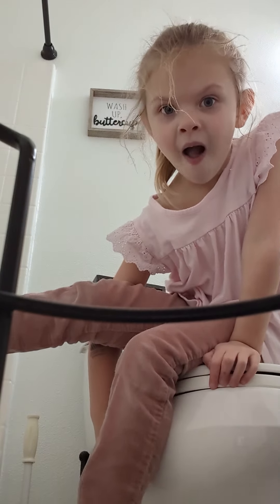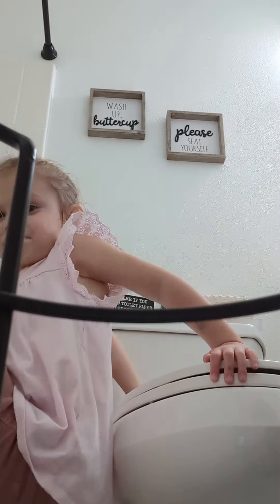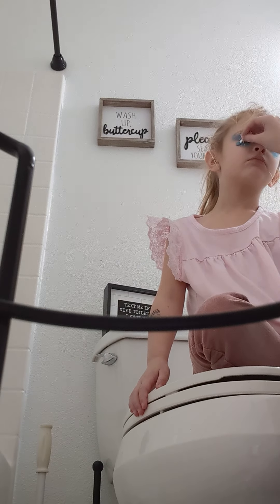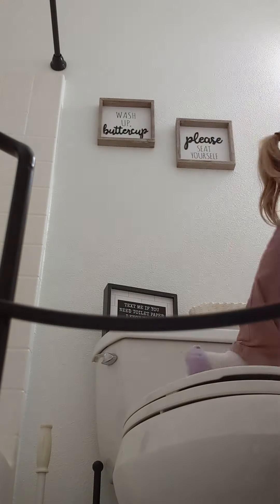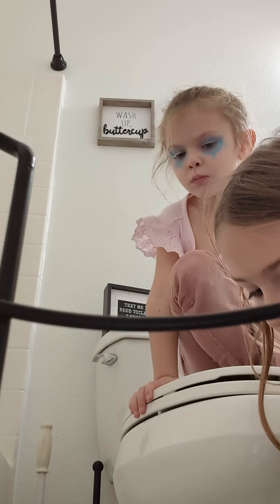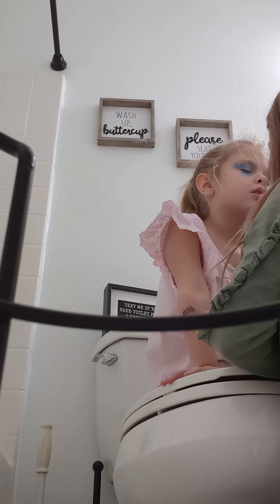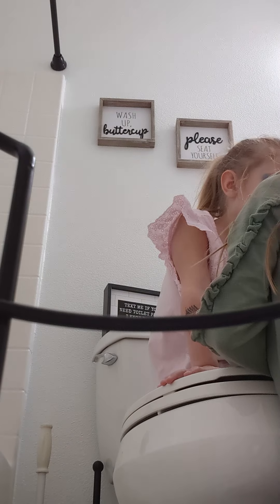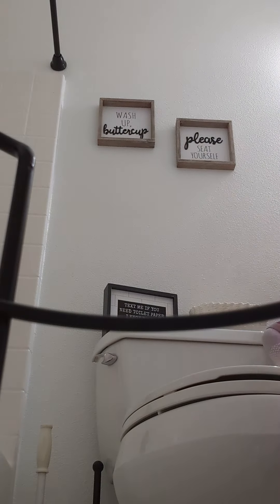crying glam makeup look tutorial